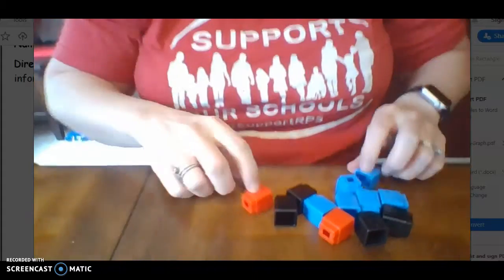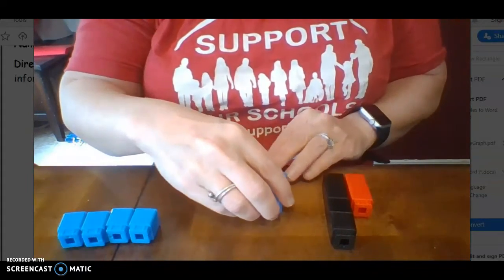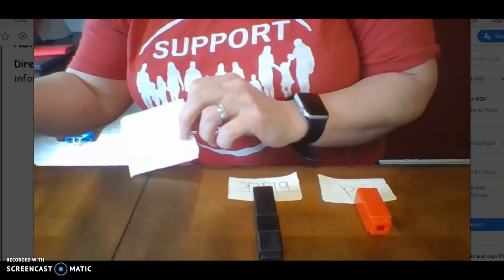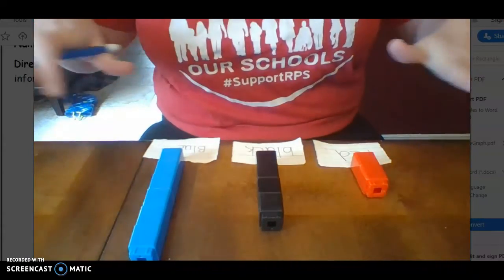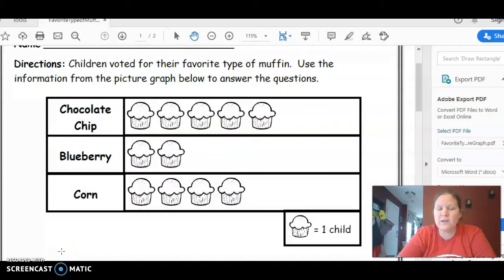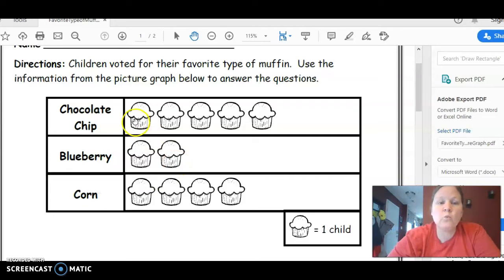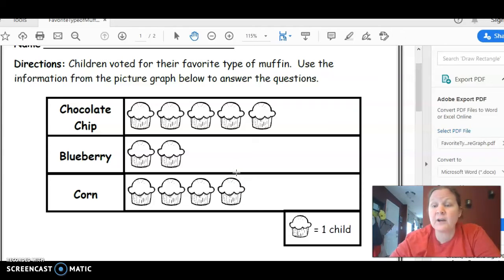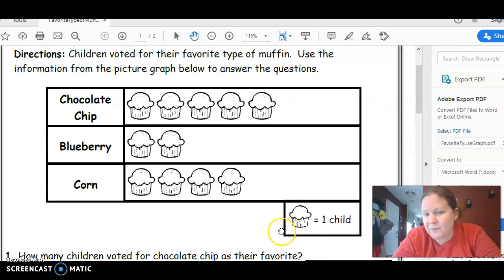Ms. Reisner's Math Lesson #23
Object and picture graphs